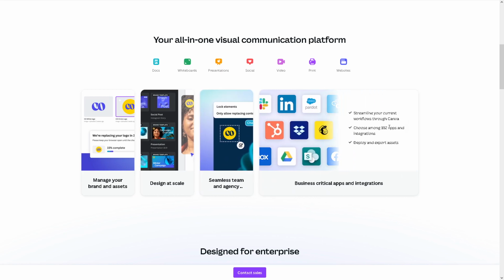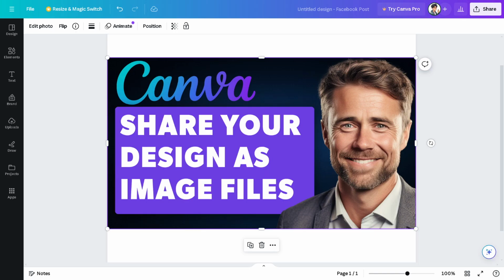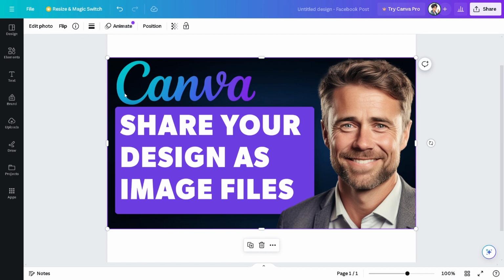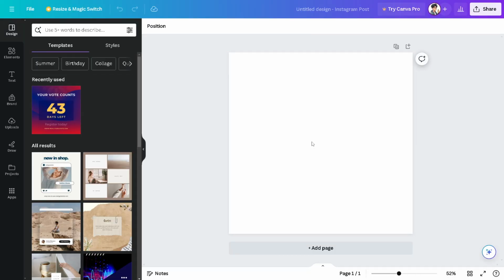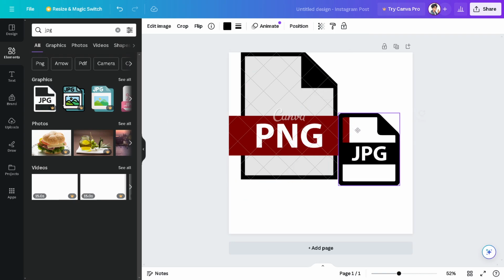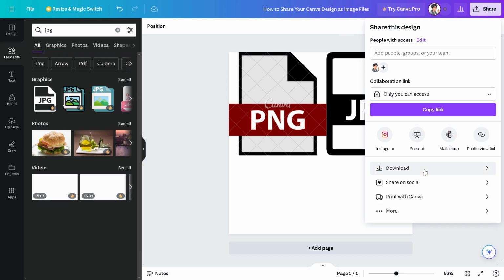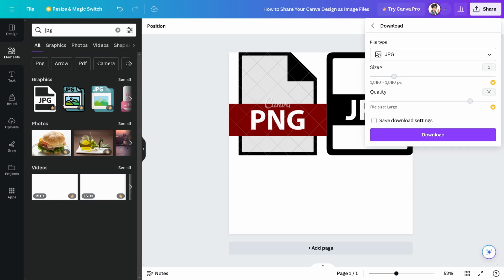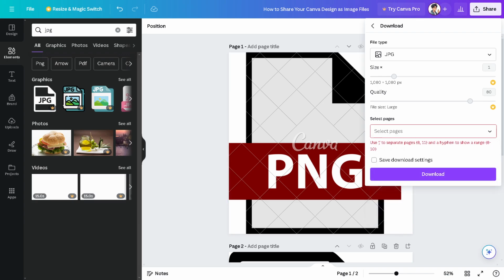How to Share Your Canva Design as Image Files (Full 2024 Guide)